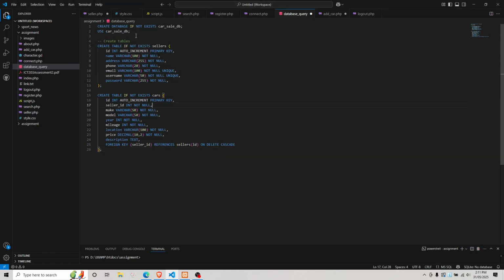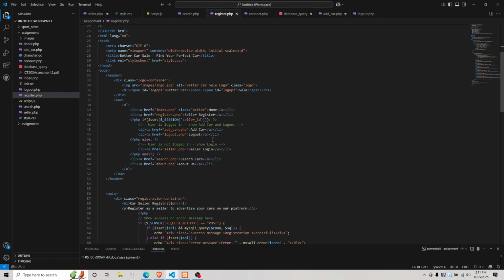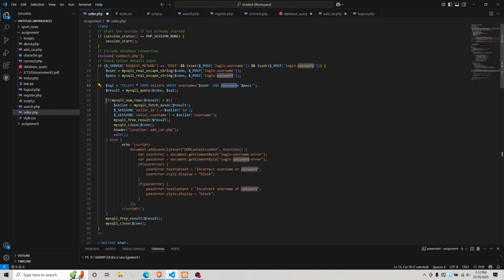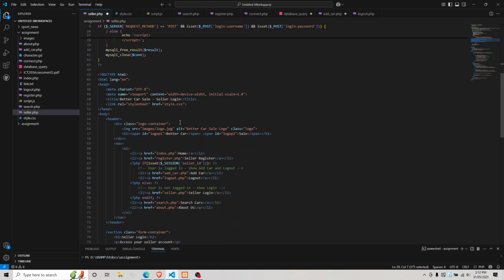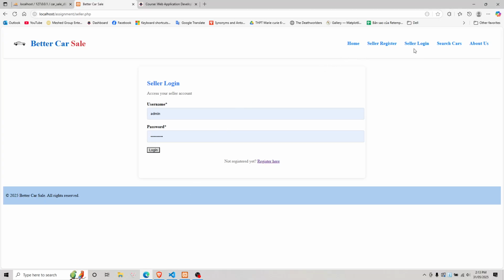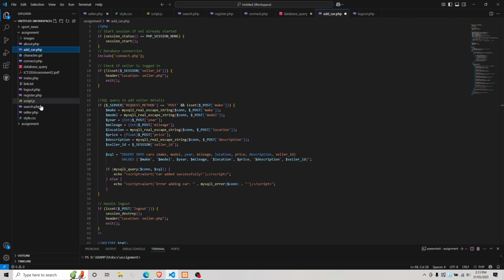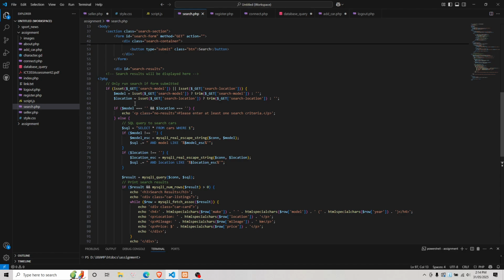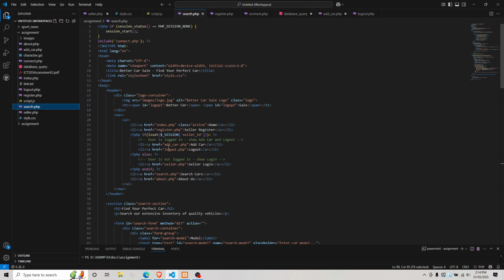Assignment 3 CIHE241079